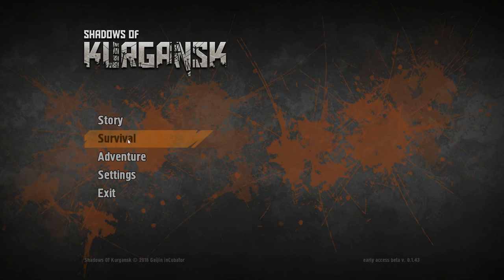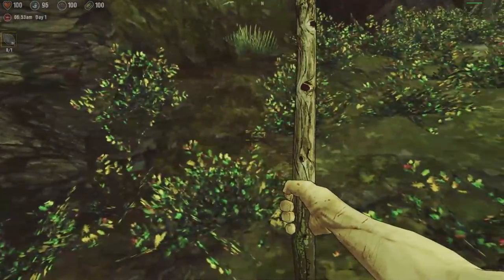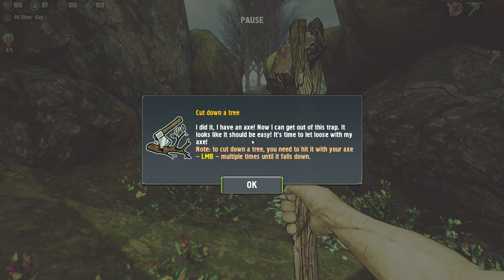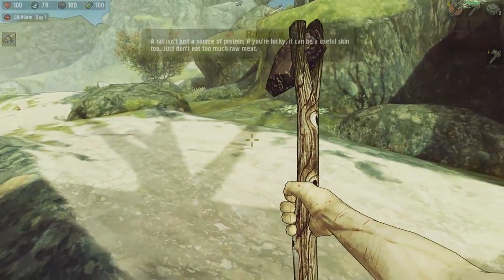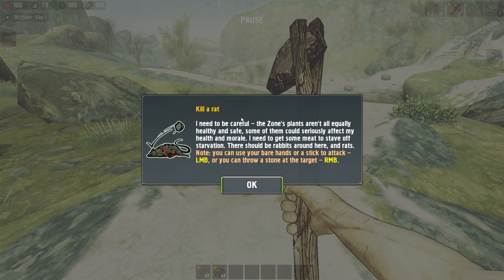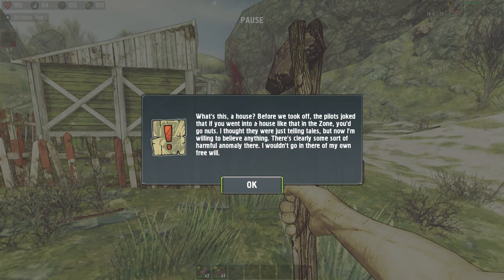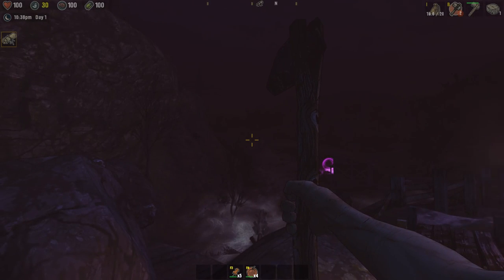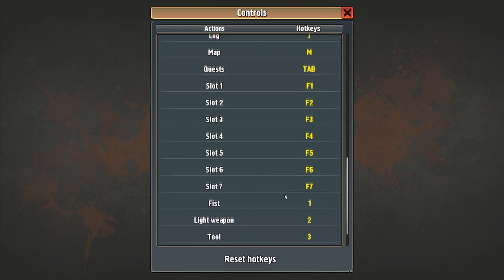Shadow of Kurgansk Tutorial pt 1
Become a Star Citizen and get 5,000 free United Earth Credits